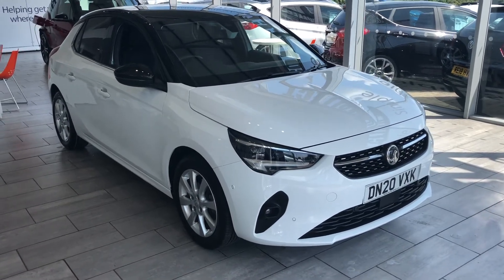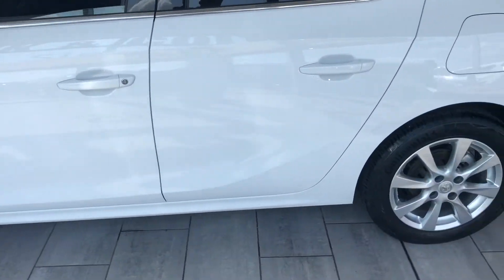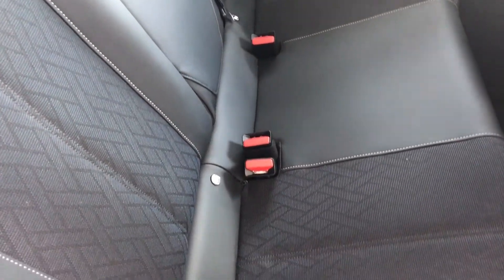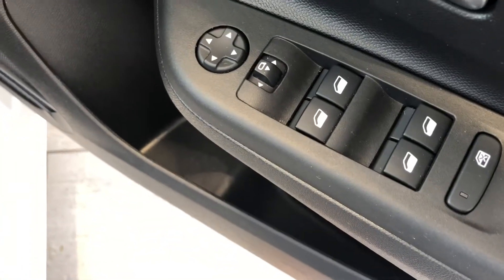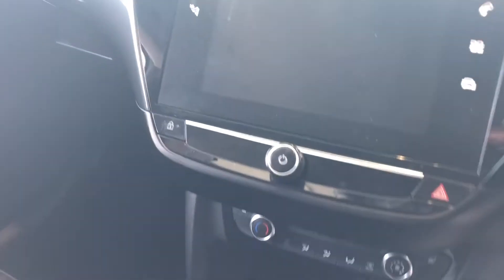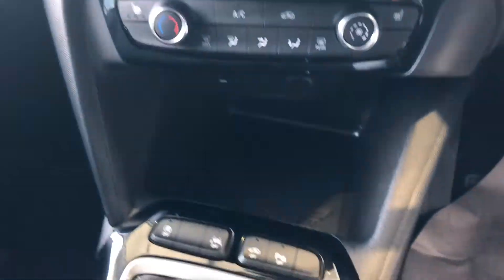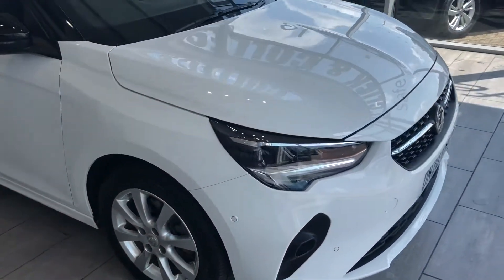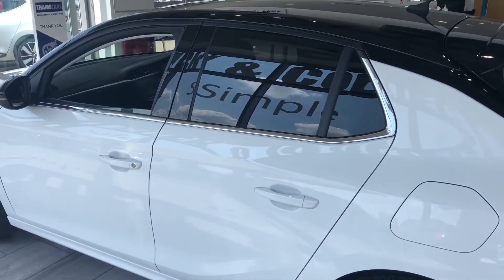2020 20 Vauxhall Corsa 1.2 Turbo Elite for sale at Thame Cars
The Vauxhall Corsa is one of the best value cars in its class and the Elite model is the top of the range. I can't think of a better spec car in this price range! It really is fully loaded with Sat Nav, Apple Car Play, Heated Seats and Heated Steering Wheel. You will not get cold in this car! You also benefit from front and rear parking sensors making parking nice and simple. The build quality is great and the new 1.2 Turbo Engine is nice and smooth with plenty of power. This Corsa comes to you freshly serviced ready to drive away, we carried out a 100 point check making sure everything is safe and works as it should so you can buy with confidence.